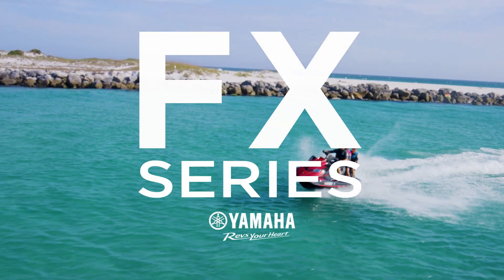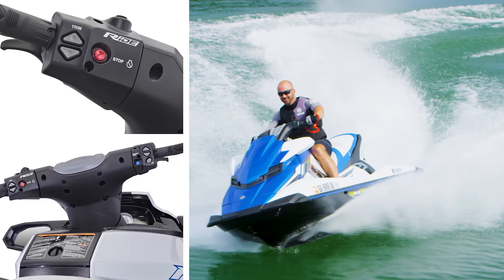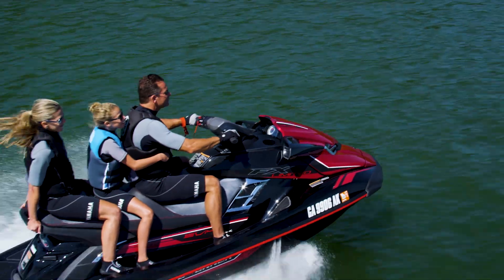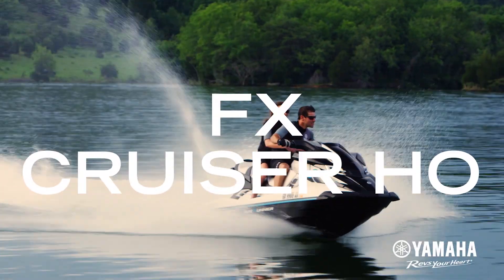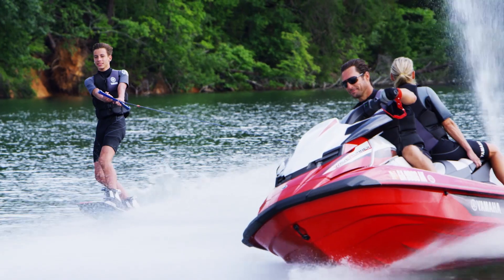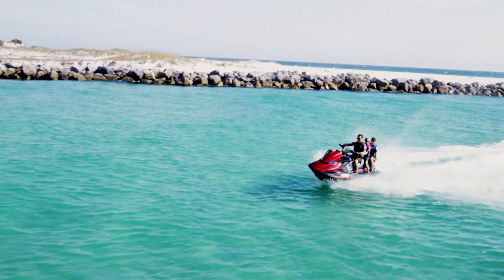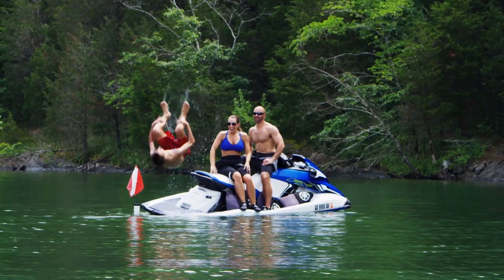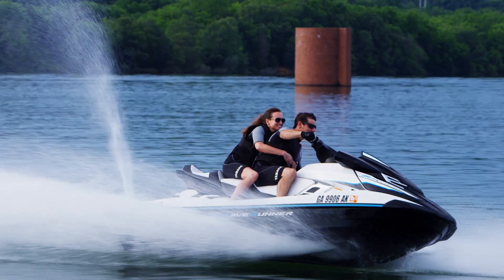Yamaha 2018 FX Series Waverunners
Taking luxury and performance to a new level, the 2018 FX range is the best of the best.